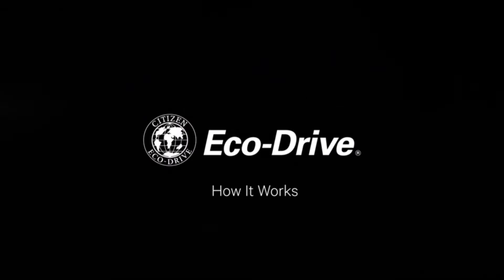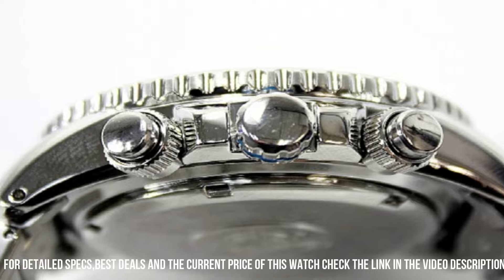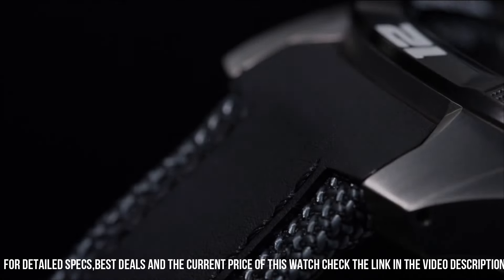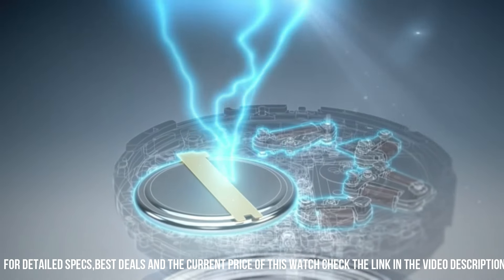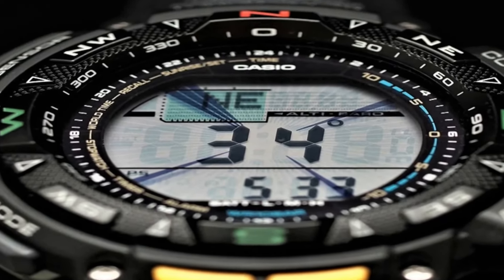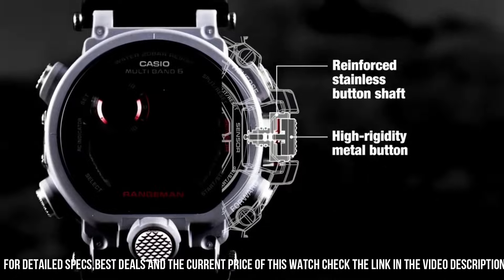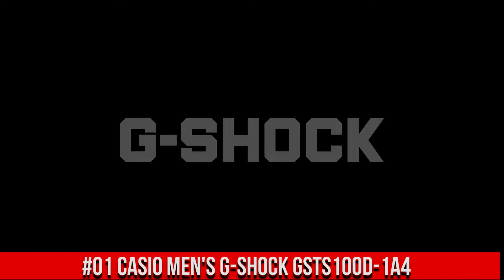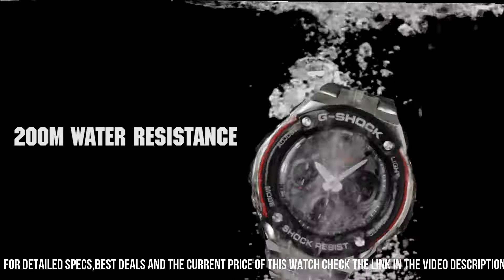Top 7 Solar Powered Watches To Invest For Men 2024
Hello Friends If you are looking for the Top 7 Solar Powered Watches To Invest For Men 2024.You are in the right place.

10.Tissot T-Touch Expert Solar T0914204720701

Amazon US
Amazon UK
Amazon DE
Amazon CA
Amazon IT
Amazon FR
Amazon ES
9. Casio Men's Pro Trek PRW-3000-1CR

Amazon US
Amazon UK
Amazon CA
Amazon DE
Amazon IT
Amazon FR
Amazon ES
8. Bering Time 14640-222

Amazon US
Amazon UK
Amazon DE
Amazon CA
Amazon IT
Amazon FR
Amazon ES
7. Seiko Men's SSC017

Amazon US
Amazon UK
Amazon DE
Amazon CA
Amazon IT
Amazon FR
Amazon ES
6.SEIKO ASTRON 5X

Amazon US
Amazon UK
Amazon DE
Amazon CA
Amazon IT
Amazon FR
Amazon ES
5. Citizen Eco-Drive BM8180-03E

Amazon US
Amazon UK
Amazon DE
Amazon CA
Amazon IT
Amazon FR
Amazon ES
4. Spinnaker TRANSAT Solar Power Japanese Solar Powered Watch - SP-5036-02

3. CASIO Men's GW-9400-1CR

Amazon US
Amazon UK
Amazon CA
Amazon DE
Amazon IT
Amazon FR
Amazon ES
2. GARMIN FENIX 7

Amazon US
Amazon UK
Amazon DE
Amazon CA
Amazon IT
Amazon FR
Amazon ES
1.Casio Men's G-Shock GSTS100D-1A4

Amazon US
Amazon UK
Amazon DE
Amazon CA
Amazon IT
Amazon FR
Amazon ES